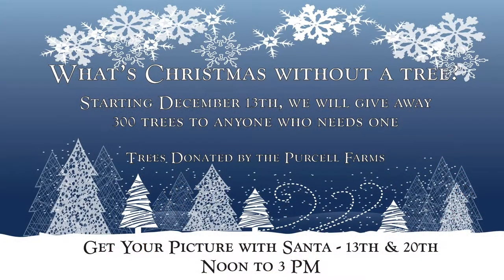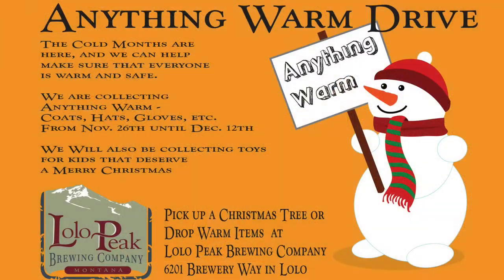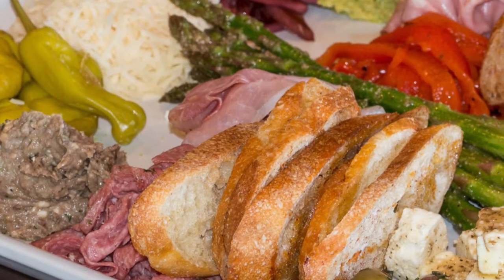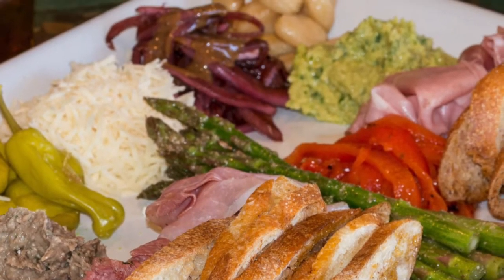What's Brewing? Episode 5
In this episode of What's Brewing? with the Zoo 107.5 FM and Lolo Peak Brewing, we talk about our Christmas Tree giveaway, the opening of our kitchen, and the Anything Warm Clothing Drive.

Lolo Peak Brewing Company is a brewery located in Lolo, Montana near Missoula. Our craft beer is served through 12 taps. We are open 7 days a week from 11 AM to 8 PM.